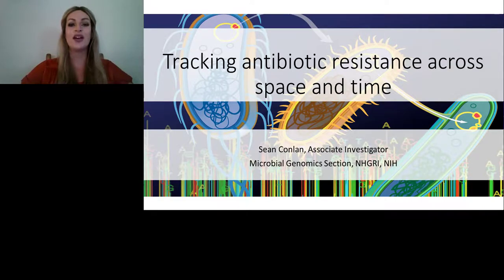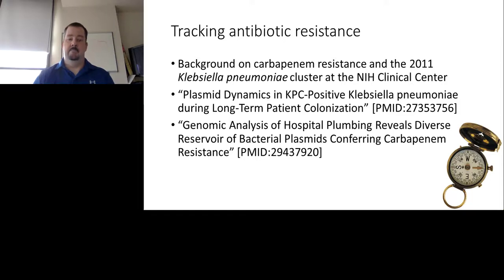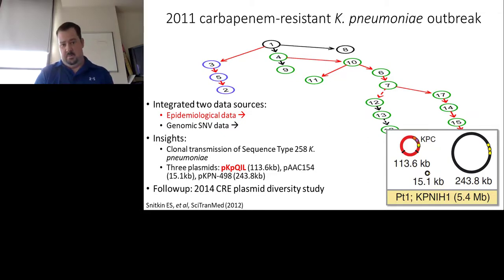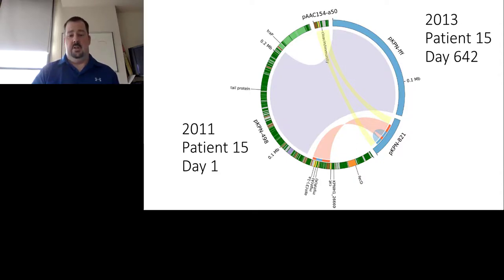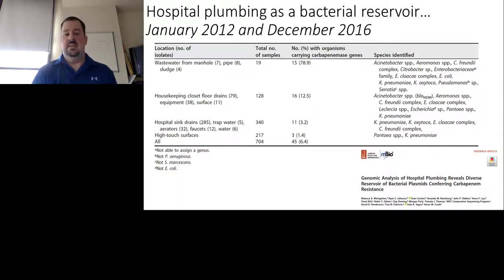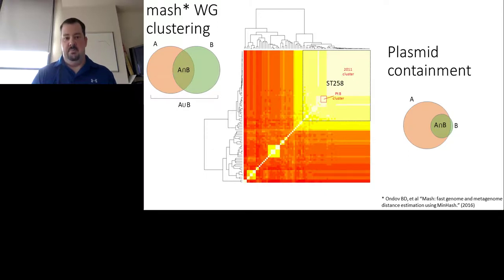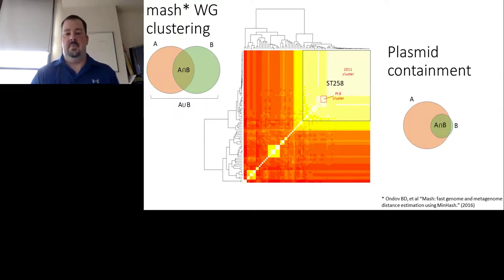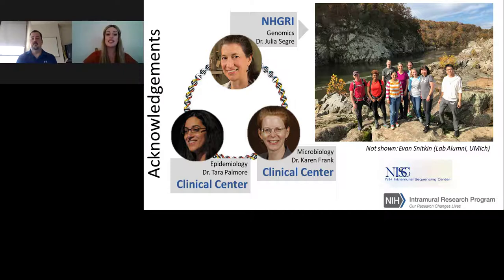Tracking Antibiotic Resistance Across Space and Time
Presented At:
Microbiology & Immunology 2018

Presented By:
Sean Conlan, PhD - Associate Investigator, Microbial Genomics Section, National Institutes of Health (NIH)

Speaker Biography:
Dr. Sean Conlan is an associate investigator in the Microbial Genomics Section (MGS) of the Translational and Functional Genomics Branch at NHGRI. He oversees bioinformatics for the MGS and splits his time between data management responsibilities and basic research. The MGS uses a variety of DNA sequencing strategies and platforms to answer basic research questions on a) the human skin microbiome and b) hospital associated pathogens. Dr. Conlan works closely with the NIH Intramural Sequencing Center to process, analyze and publicly deposit sequencing data associated with MGS projects. He also does basic research on the mechanisms of antibiotic resistance, plasmid biology and molecular epidemiology of hospital associated pathogens.

Webinar Abstract:
Horizontal gene transfer (HGT) has long been recognized as an important source of genetic diversity. In the clinical setting, HGT plays an important role in the spread of antibiotic resistance genes and has the ability to turn easily treatable infections by common organisms like E. coli into untreatable, life-threatening conditions. Carbapenem-resistance, often mediated by plasmids carrying the blaKPC gene, is a worldwide threat. Although evidence-based guidelines to prevent transmission of carbapenemase-producing organisms (CPO) exist, they don't explicitly take into account HGT; which may complicate tracking nosocomial transmission. Here I'll present clinical investigations that underscore the consequences of HGT.

First, I'll present a study that tracked the long-term colonization of patients from a 2011 K. pneumoniae outbreak have remained consistently colonized with CPOs. Analysis of isolates collected from these patients revealed a complex network of plasmids, plasmid rearrangements and evidence of strain succession and re-emergence. Then I'll describe a study conducted at our hospital, where broad-range environmental sampling was conducted, including housekeeping closets, wastewater from hospital internal pipes, and external manholes. Whole-genome sequencing and analysis of 108 carbapenem-resistant isolates was compared to five years of patient isolates. We identified a vast, underappreciated reservoir of CPOs and identified a number of putative transmission links between patients and the environment.

Learning Objectives:

1. Understand the importance of horizontal gene transfer for the spread of antibiotic resistance
2. Appreciate the diversity of antibiotic resistance plasmids in environmental reserviors

Earn PACE/CME Credits:
1. Make sure you’re a registered member of LabRoots
2. Watch the webinar on YouTube above or on the LabRoots